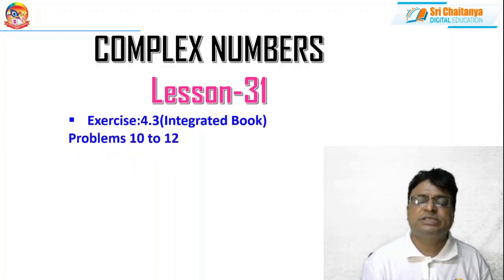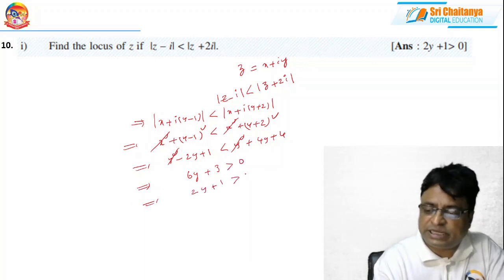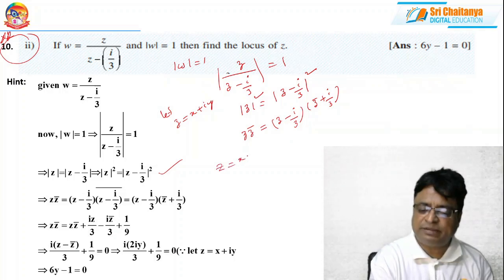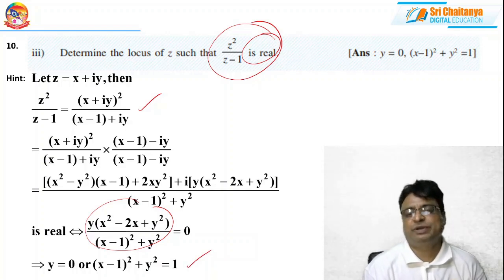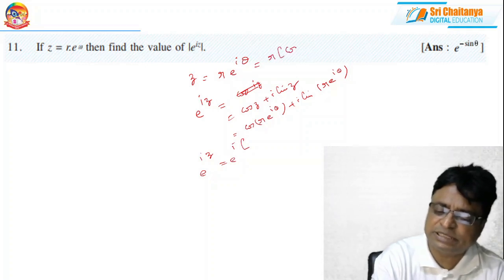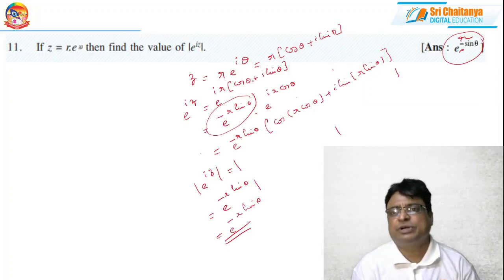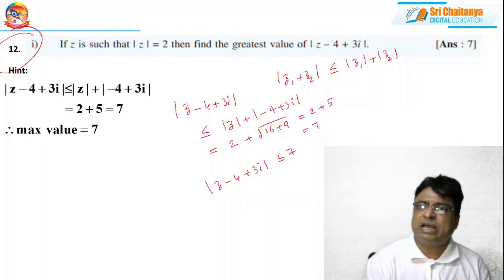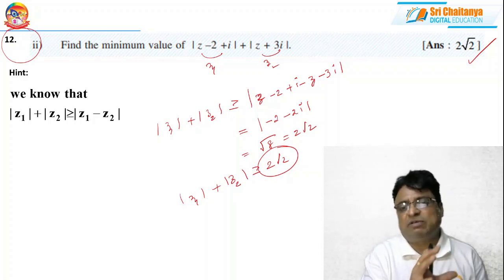COMPLEX NUMBERS||LESSON-31||M UMASANKAR||JEE ADVANCED & MAIN